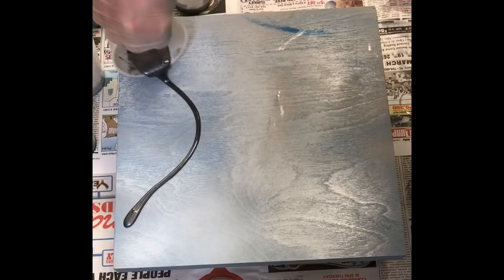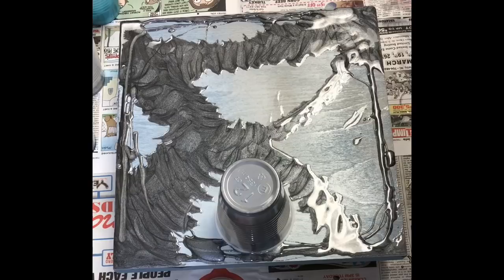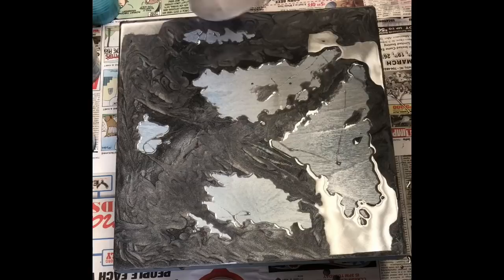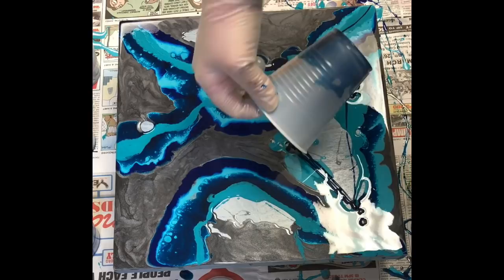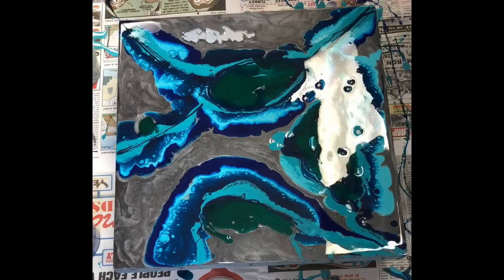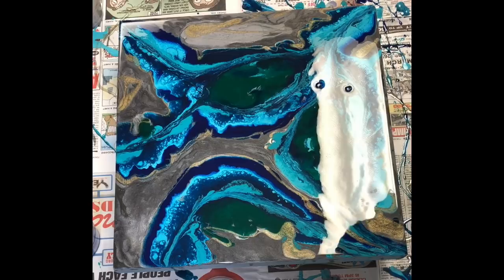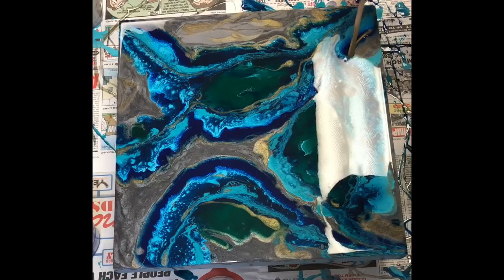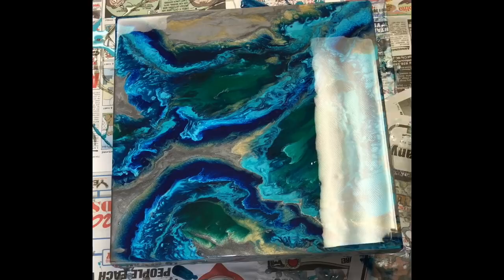LifeForce Resin Painting Tutorial Products in Description below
Golden Fluid Acrylic Phthalo Blue Green Shade.
Golden Fluid Acrylic Iridescent Silver Fine
Golden Fluid Acrylic Teal.
Rustoleum Seaside Spray Paint
Black Diamond Pigment Diamond Aluminum.
PearlEx Pigment Antique Silver
Wooden 12"x12" Panel Gallery Depth.
Liquitex muted Turquoise Ink
Jane Davenport Mermaid Tail Ink.
Wagner HeatGun.
Envirotex Resin.
Krylon Gold Short Shots Spray Paint.